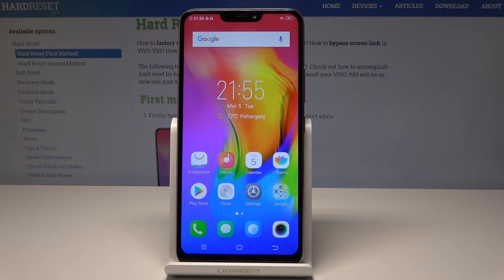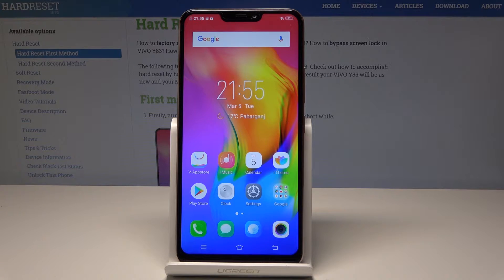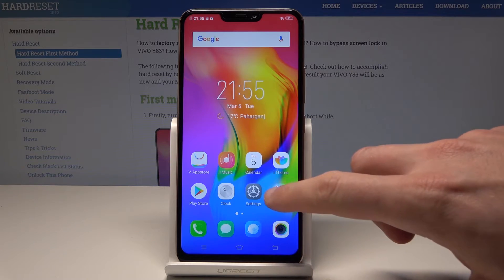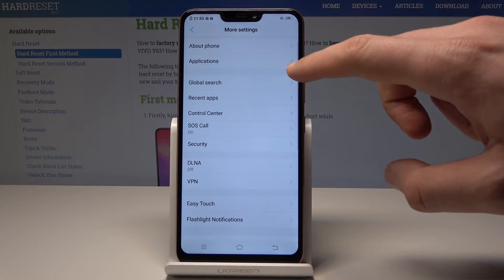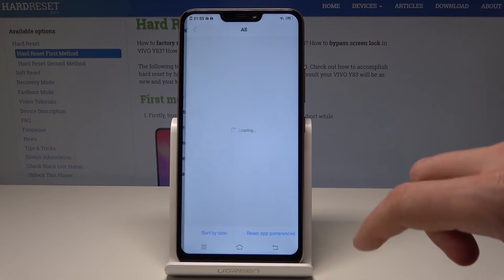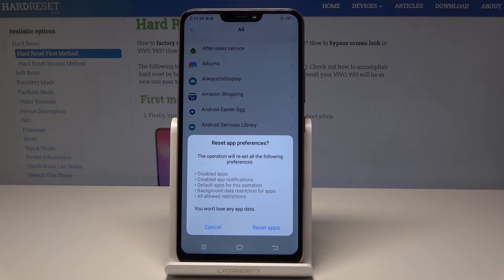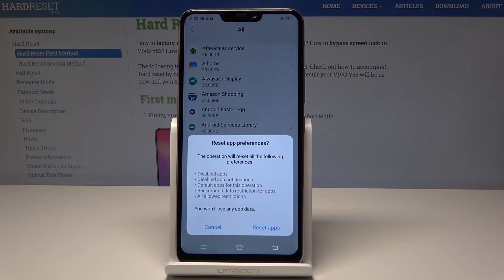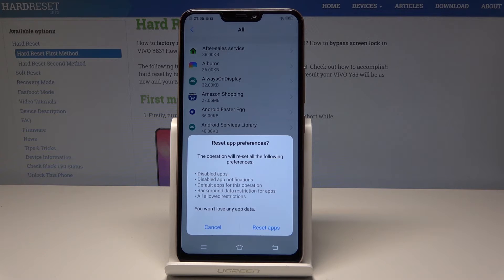How to Reset App Preferences in VIVO Y83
Check out how to Reset App Preferences in VIVO Y83. Smoothly and easily restore default apps settings. Whenever you need to restore all apps to its original, factory settings, you should perform a setting reset. Take a look at the video tutorial and learn how to restore manufacturers settings in your VIVO.

How to reset app settings in VIVO Y83? How to restore original defaults in VIVO Y83? How to restore manufacturer defaults in VIVO Y83? How to reset app preferences in VIVO Y83? How to reset apps in VIVO Y83?